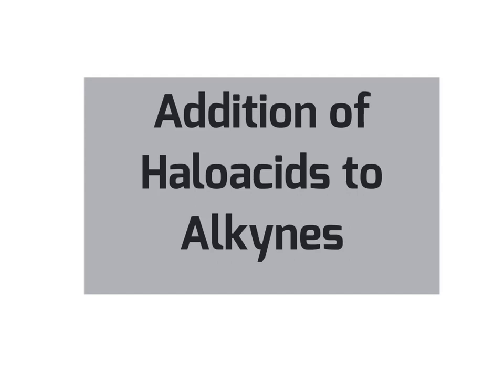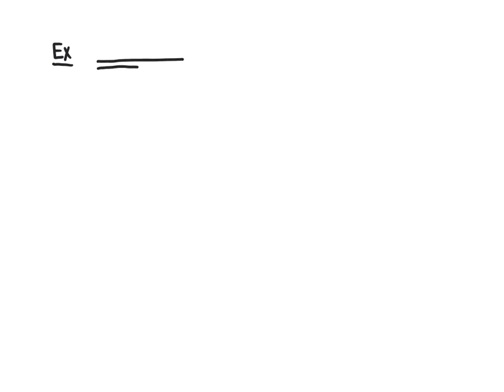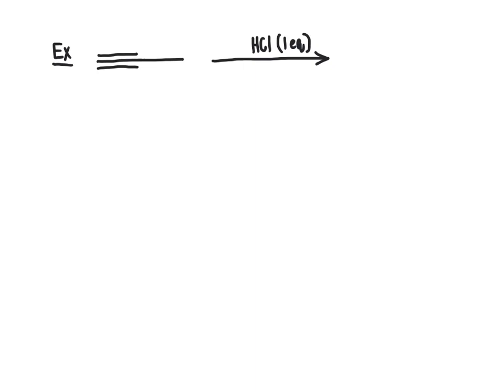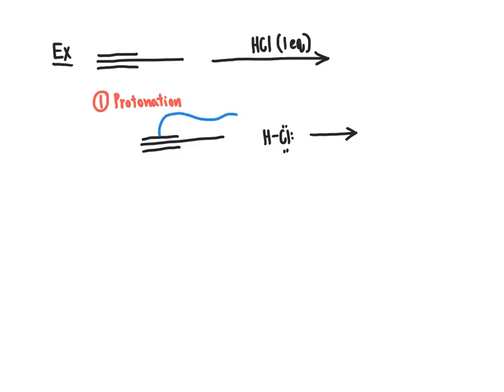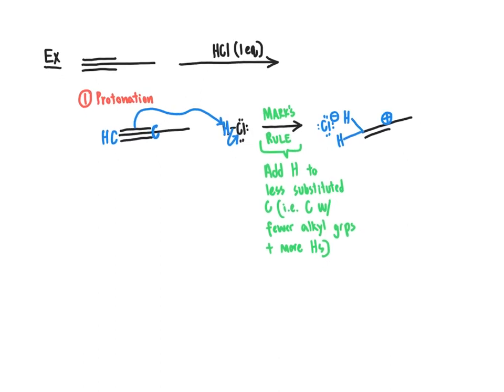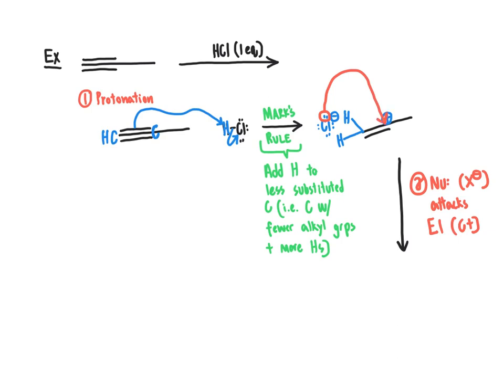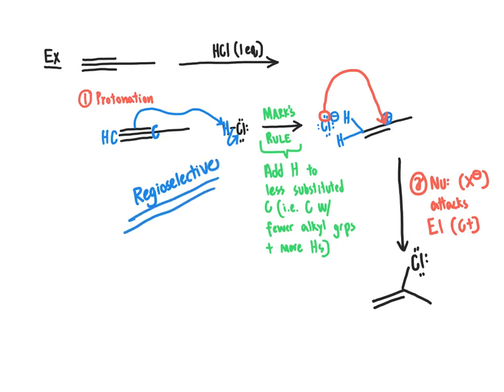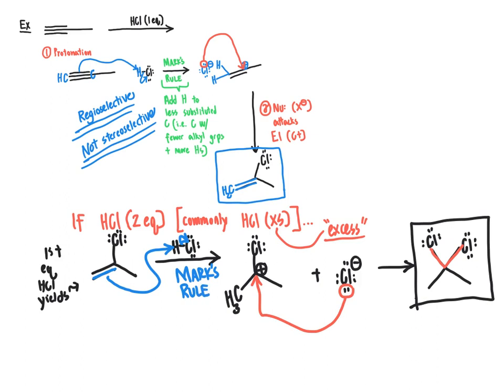73 CHM2210 Addition of Haloacids to Alkynes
Overview of addition of haloacids to alkynes reaction, including mechanism.